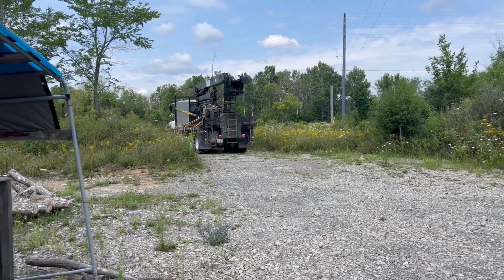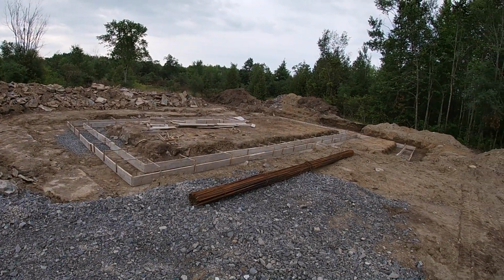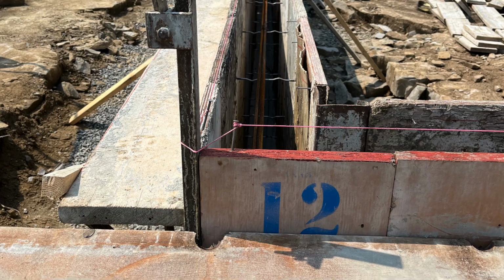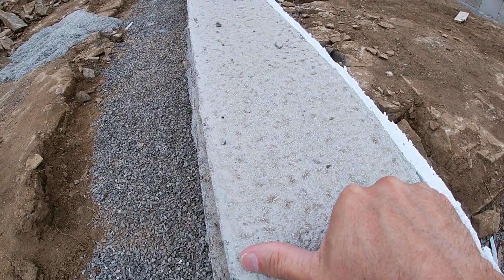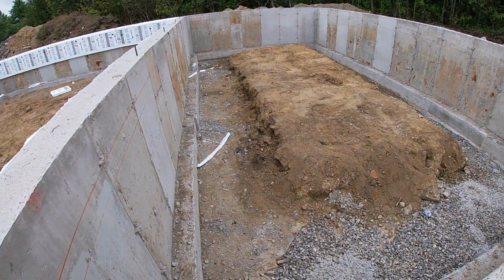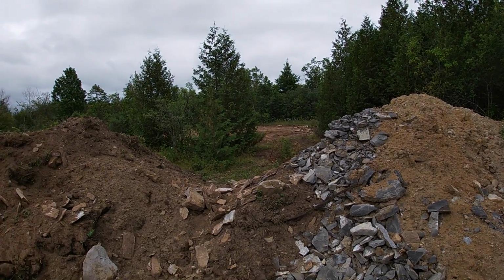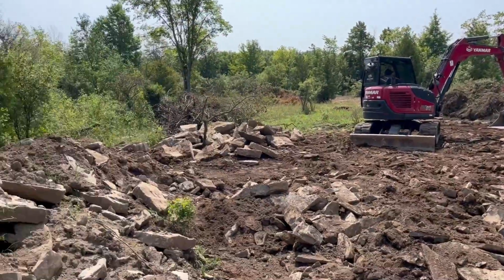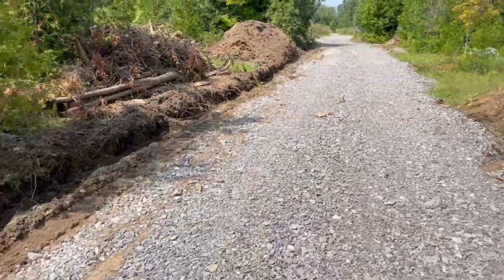House Build Series #4: Foundation - Footings and Walls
The Monkman Forming crews are on site several times in this video to construct the forms and pour the concrete for the footings and foundation walls for the house. Brody Hodges and his team are back on site as well to start the backfilling process. At the end of the video Joel Dijkema of Dijkema Electric is on site to start making plans for connecting the house to the electric grid.